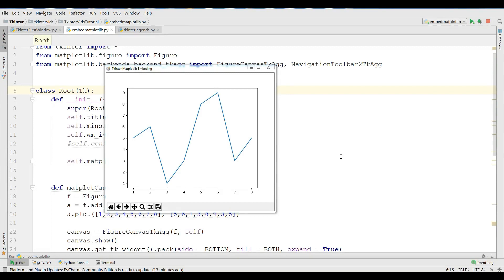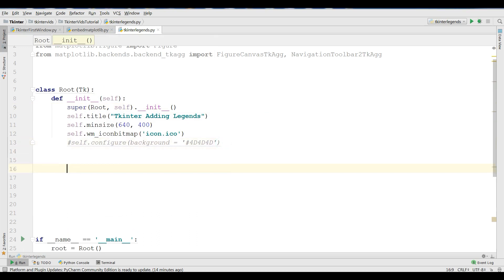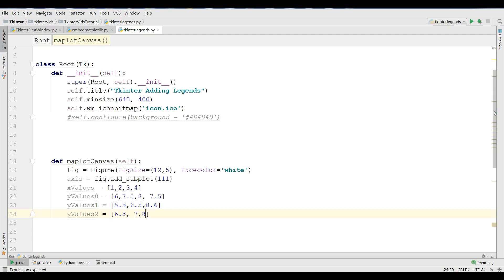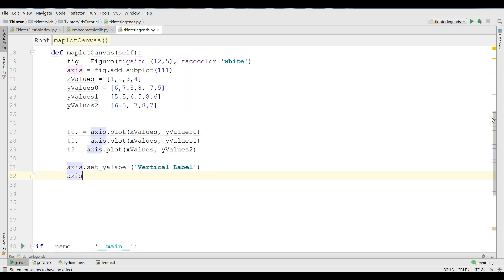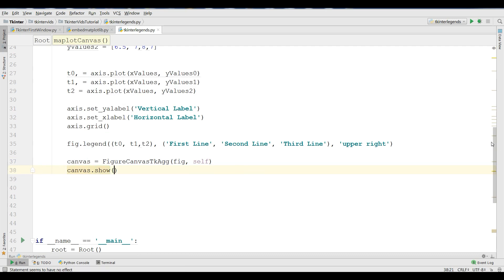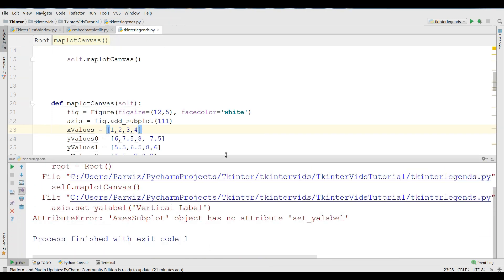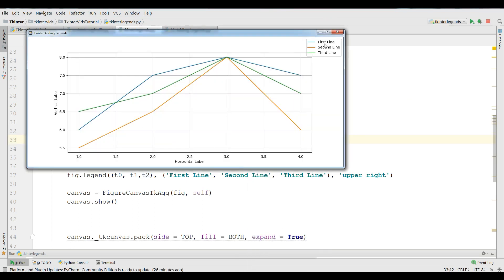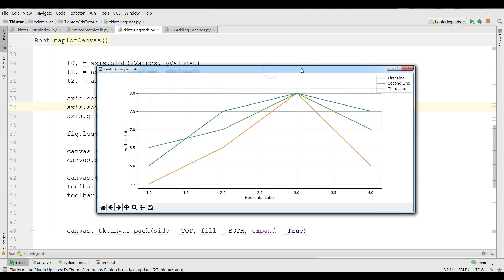22 Python Tkinter Adding Legends To Matplotlib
This is our twenty second video in Tkinter gui application development with python3 in this video iam going to show you how you can add Matplotlib(Library) Legends to your TKinter window